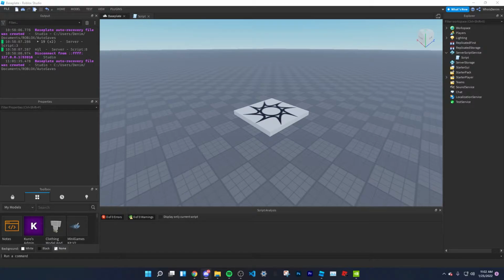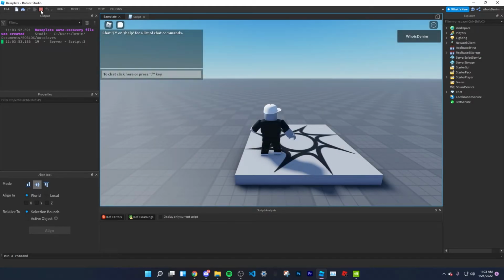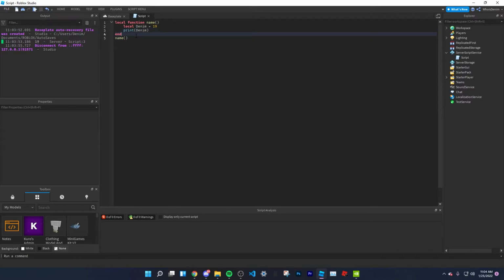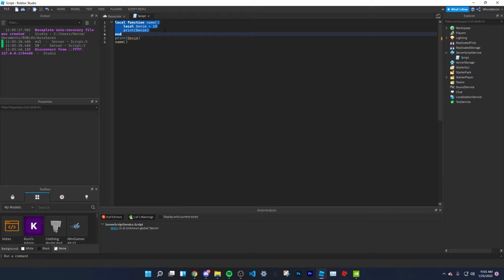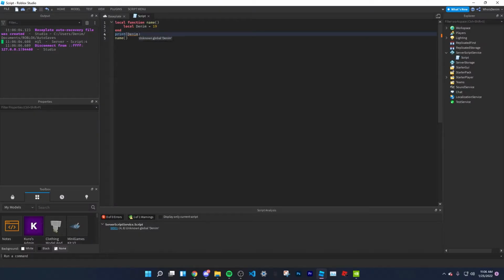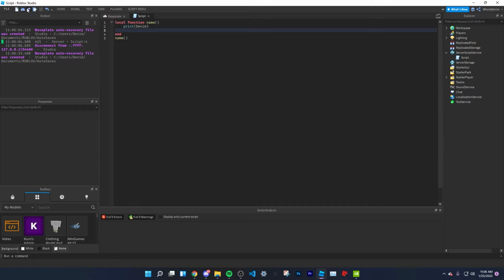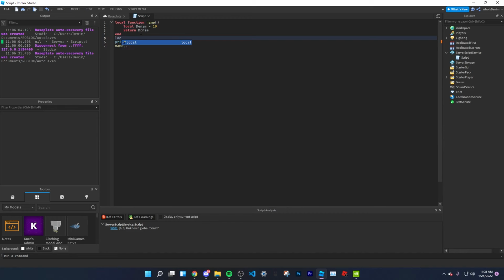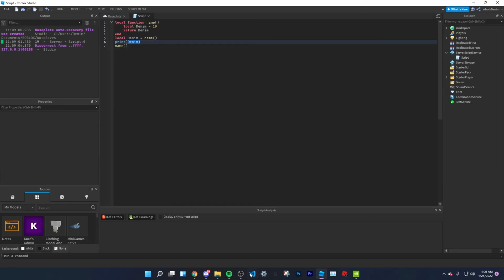Roblox Beginner Scripting Tutorial #8 - Scope & Return (Roblox Studio 2022)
In todays video I show you guys how to use Scope & Return in roblox studio.